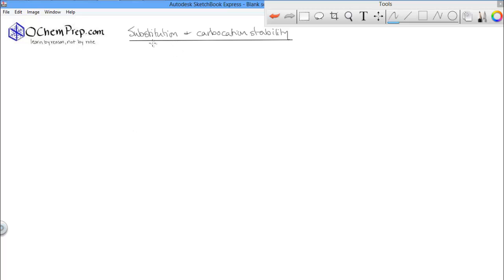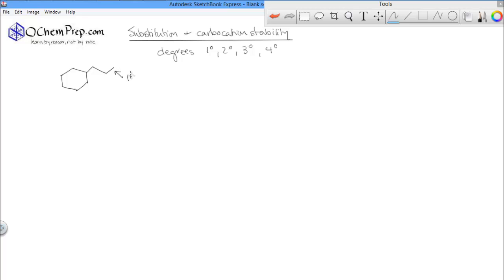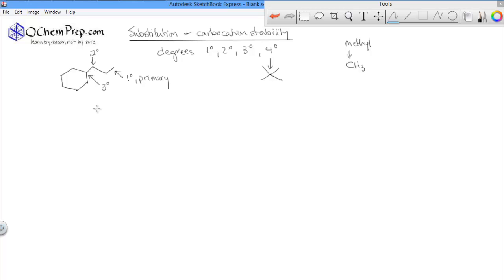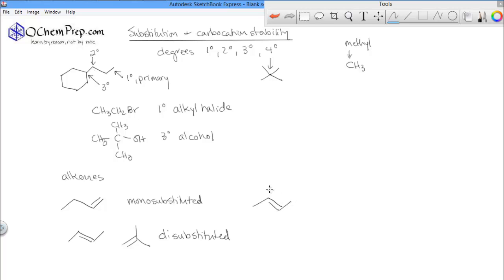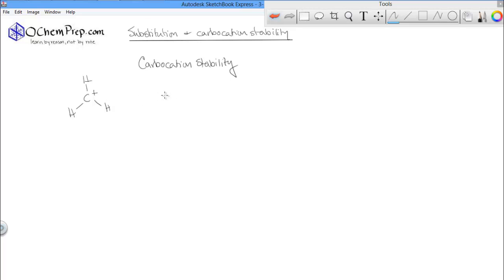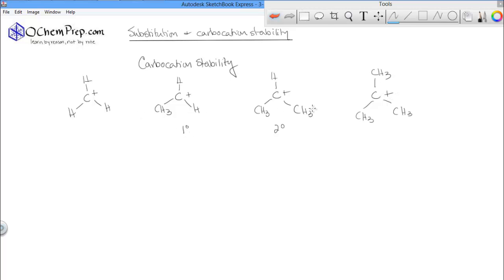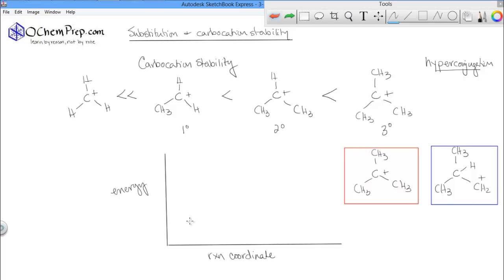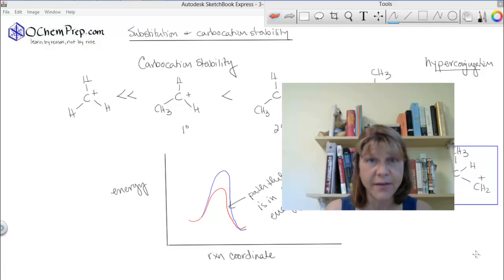3 1 c Substitution and Carbocations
This video details substitution patterns of alkyl groups and alkenes